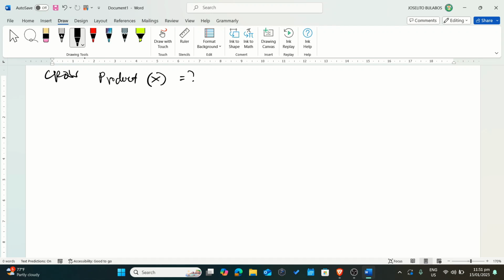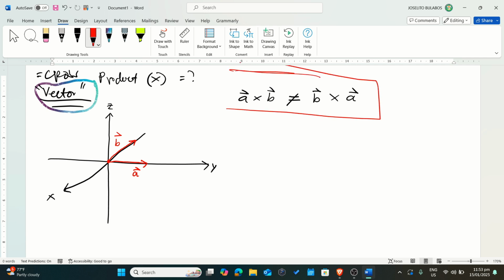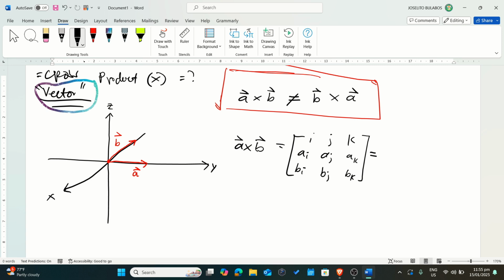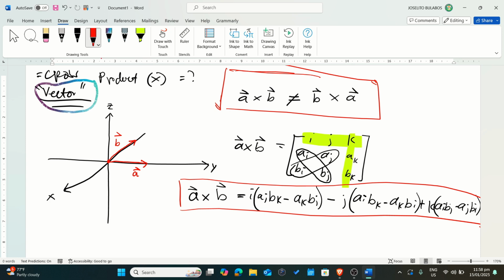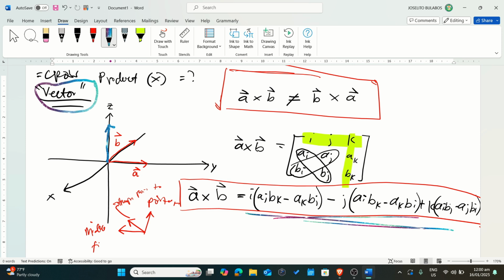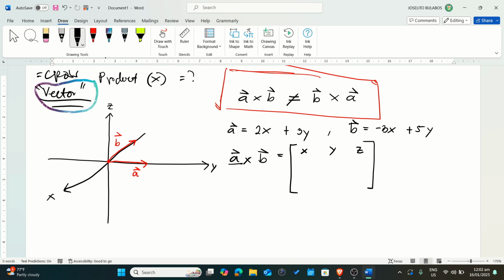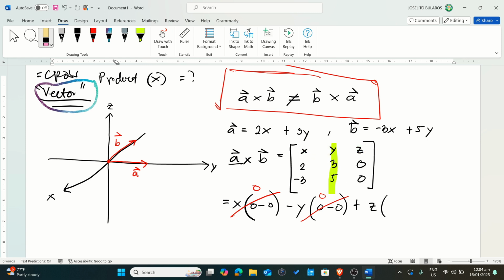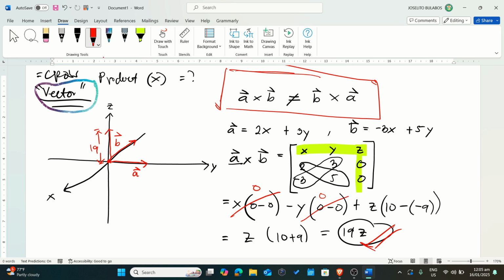Cross Product (Vector Multiplication)